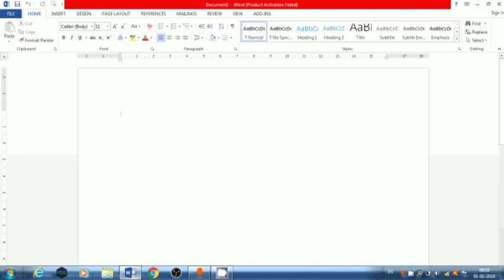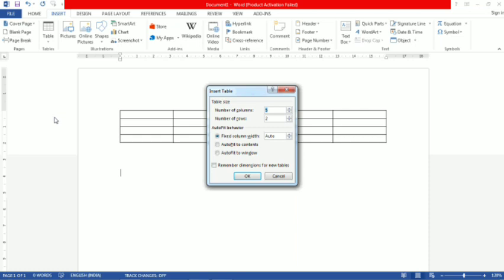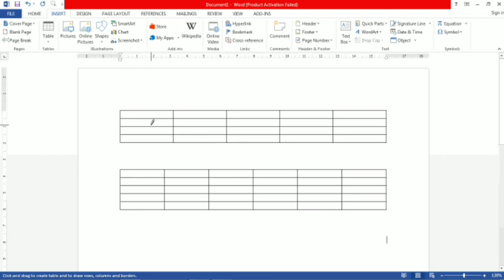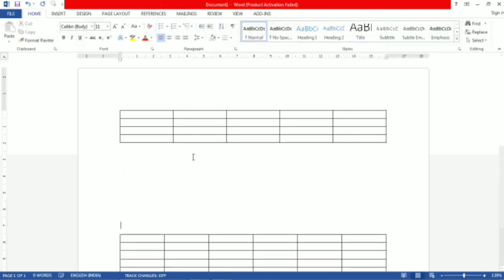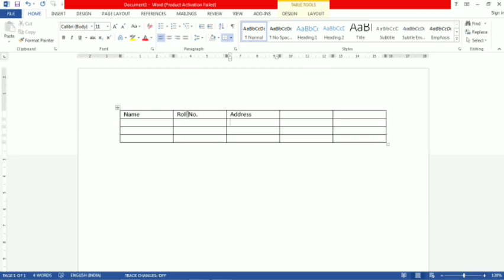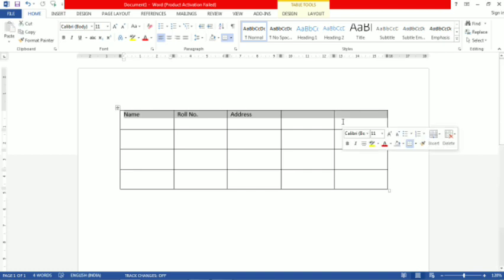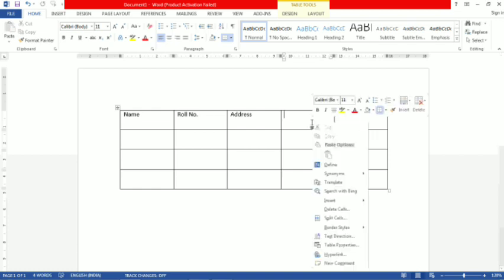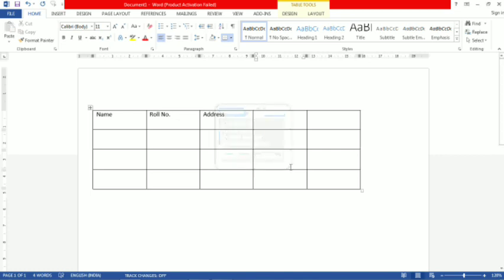Class 9 ch 07 Working With Tables ( MS Word ) Subject: IT